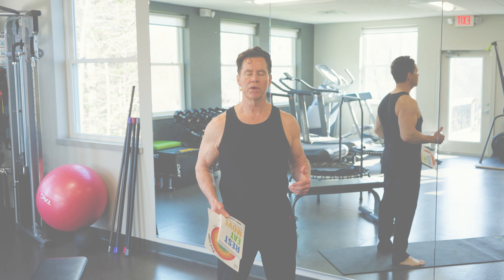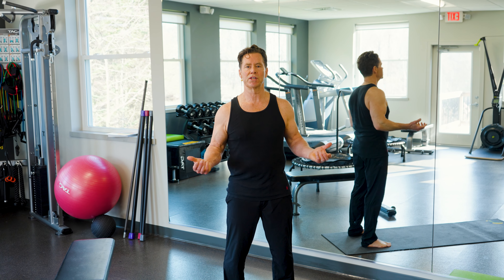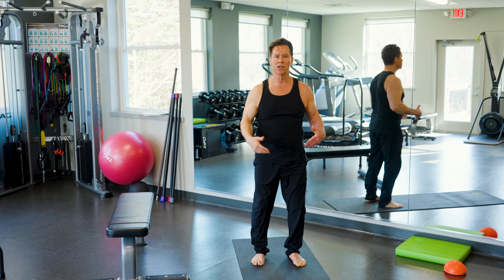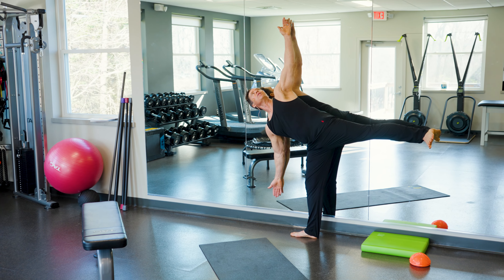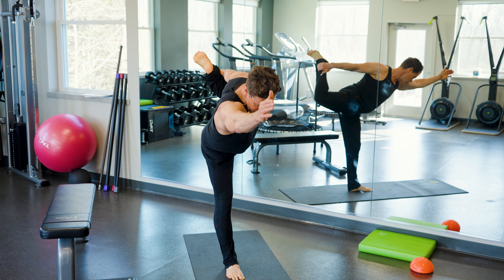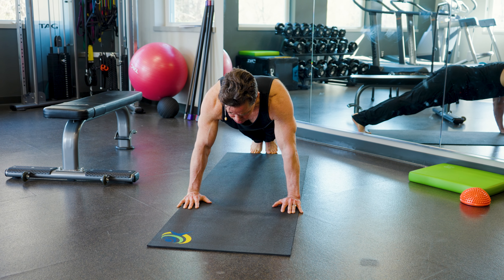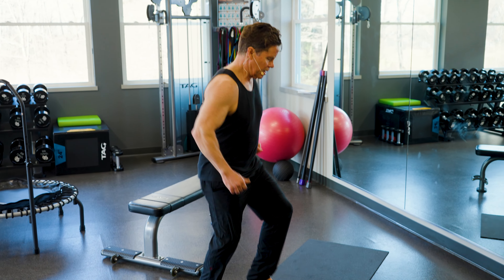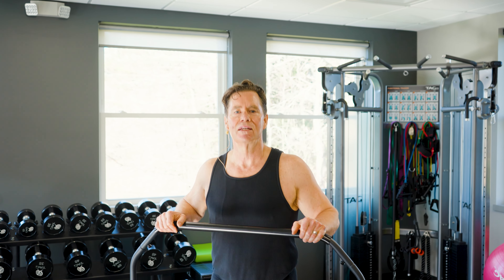The Hidden Power of Balance Workouts Revealed!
Discover the hidden power of balance workouts revealed in this must-watch video! 🎥 As we age, maintaining balance, mobility, and flexibility becomes crucial to our overall health and wellness. At 65, I've found amazing ways to improve my fitness through balance exercises that prevent and aid common issues. In this video, I share simple yet effective exercises from my new book, "Rusty Move," which you can easily incorporate into your routine. 🌟

Balance and strength training go hand in hand, and these exercises are perfect for enhancing proprioception—a key component in preventing injuries and improving your body's awareness in space. From straight-legged lunges to dynamic yoga poses like Warrior Three and Half Moon, you'll learn how to challenge your balance safely and effectively. 🧘‍♂️

By adding these exercises to your routine, you can improve your strength, quiet your mind, and enhance your overall health. Plus, they're easy to do at home with minimal equipment! Ready to take on this challenge goal? Improve the issue at the source and embrace these natural remedies for a healthier, balanced lifestyle.

Join me on this journey to better health and fitness. Visit ontarioliving.com for more tips and resources to help you feel your best every day! 👟💪

Remember, you have the power to feel your best—let's get started today!

CHAPTERS:
00:00 - Intro
00:39 - Balance Techniques
05:02 - Incorporating Balance into Your Workout
07:28 - Mini Trampoline Exercises